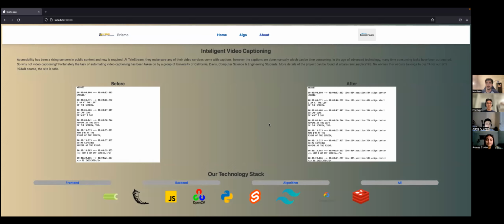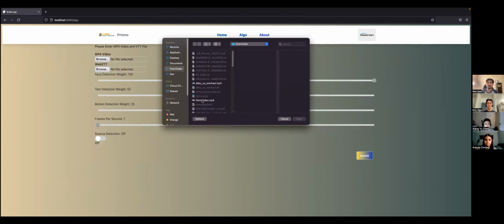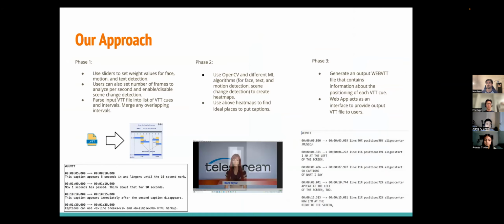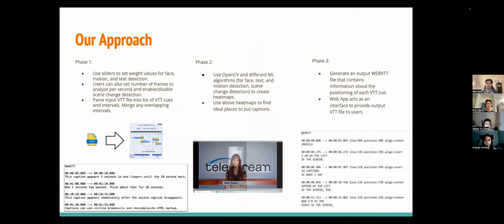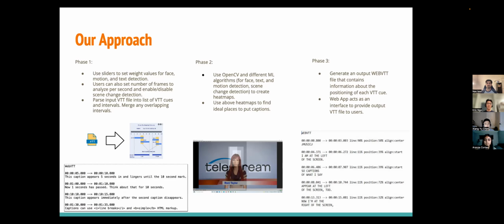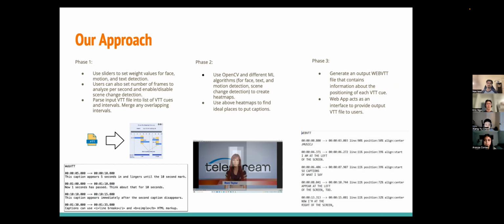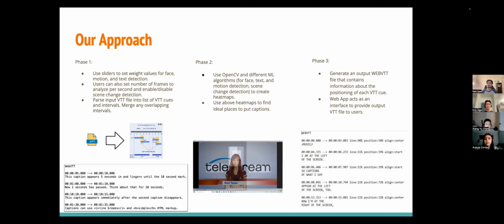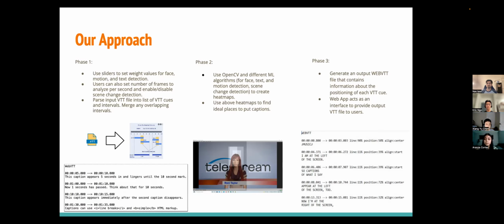2022-14 Intelligent Video Captioning